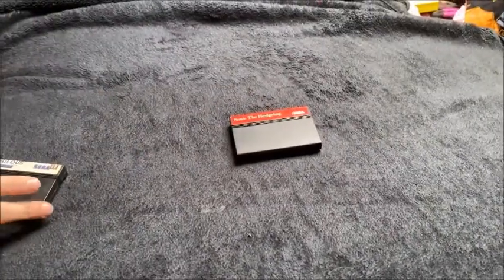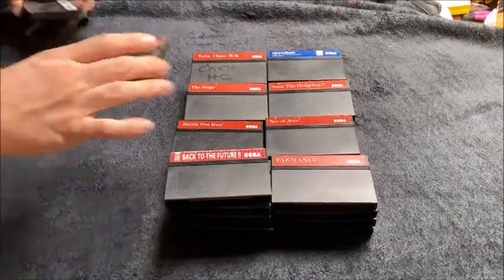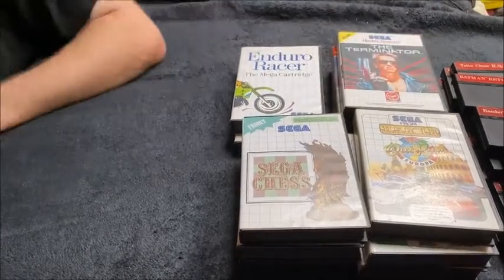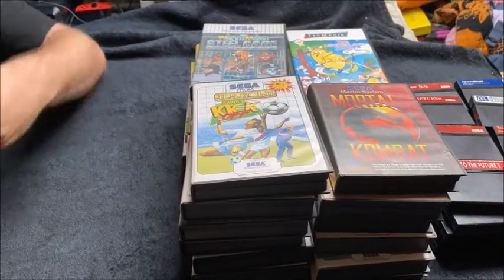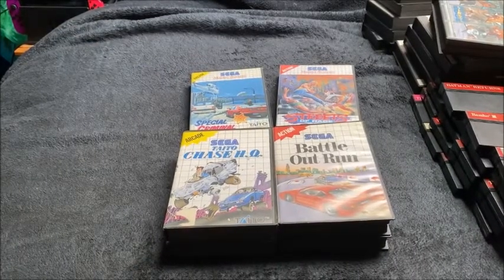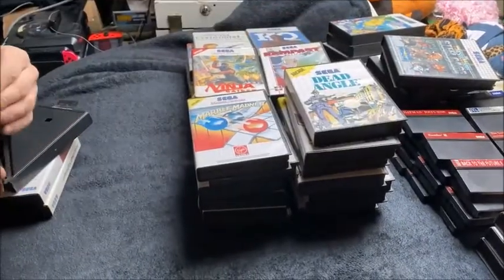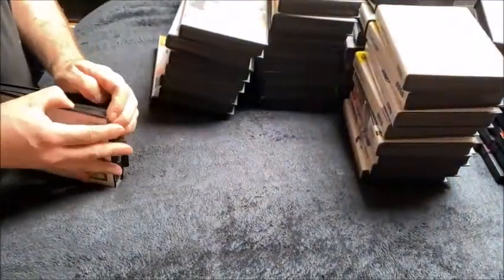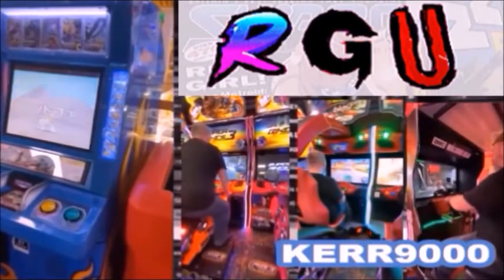My Sega Master System Collection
A look at my Sega Master System Collection, some of the games are complete, some are boxed but missing manuals and some are just loose carts... There are 119 Games shown in total, 2 minutes later I found 7 more games , another copy of Enduro Racer, Kick off, Golden Axe and Trans Bot. Then copies of Wimbledon, Teddy Boy, Land of Illusion. Oh and there is a Sega Card of Teddy Boy in a draw (and maybe the odd other thing I have forgot that's somewhere unknown).